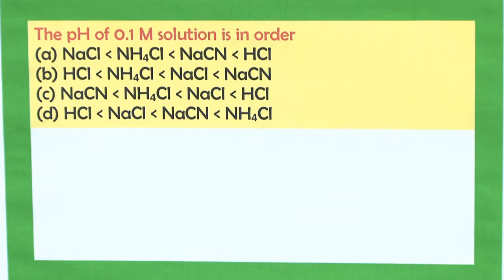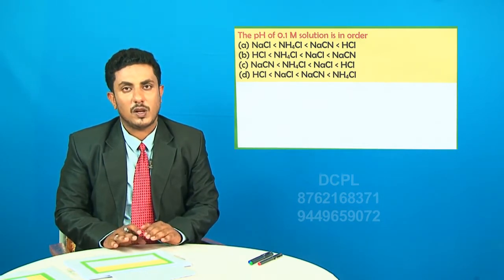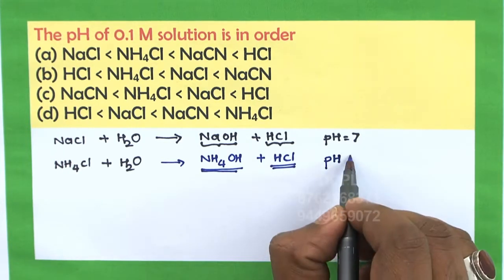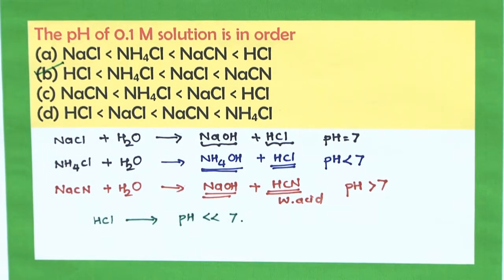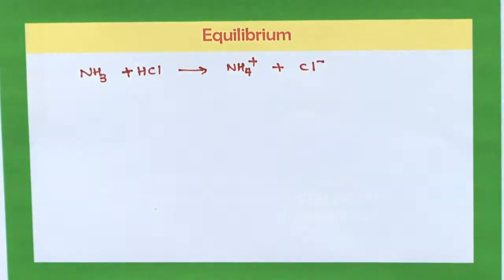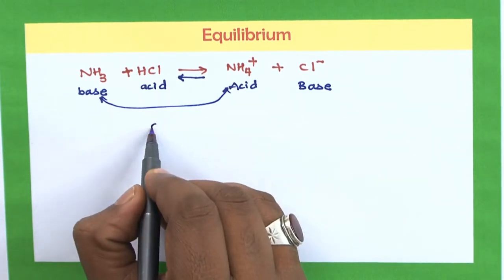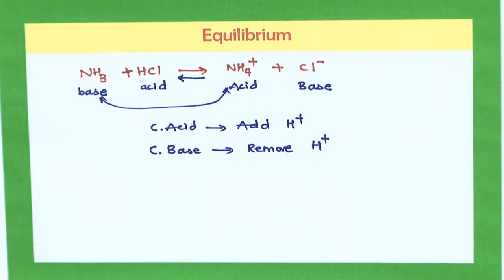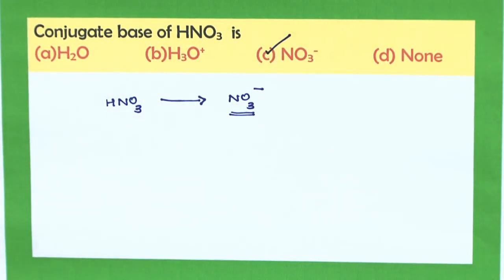JEE NEET CET Chemistry | Equilibrium | Part 310 of 1000 | Class 12 | Deevige Classes